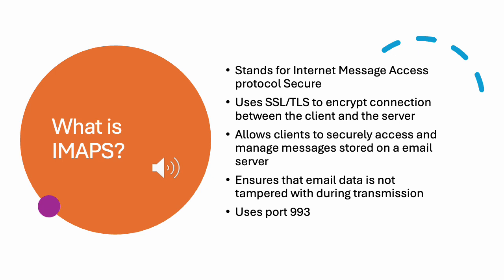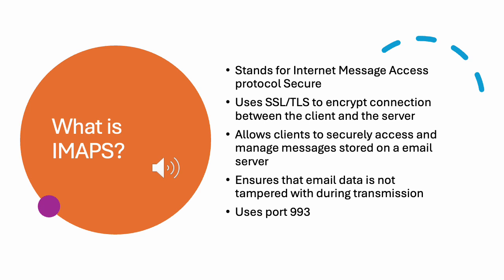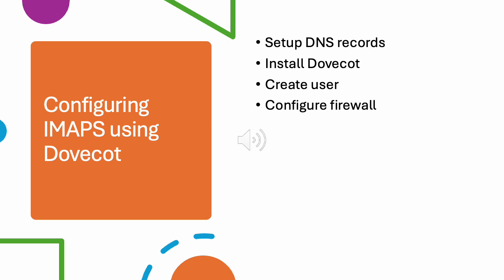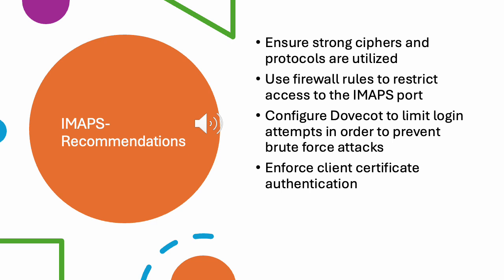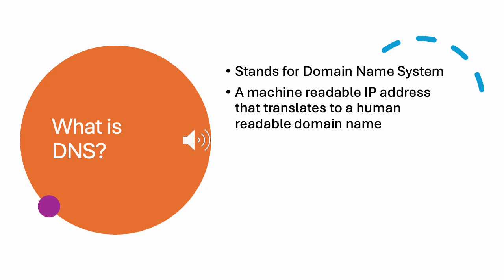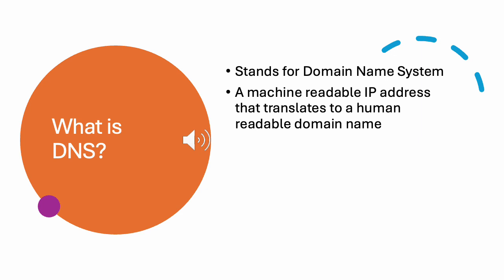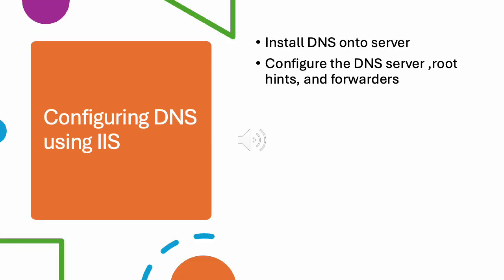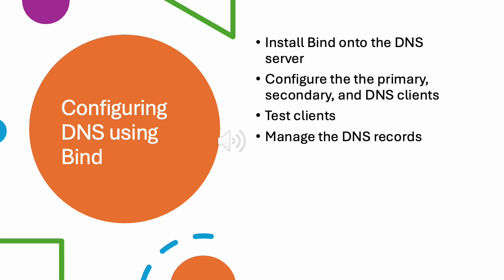IMAPS and DNS preso